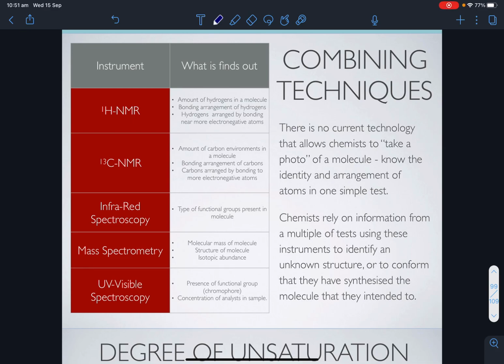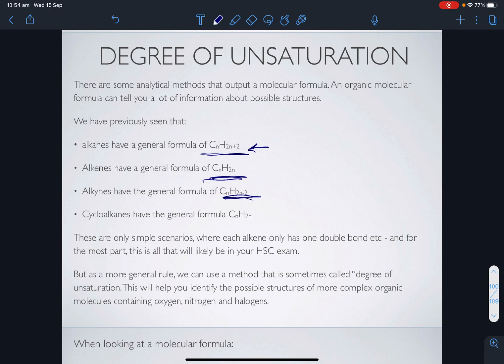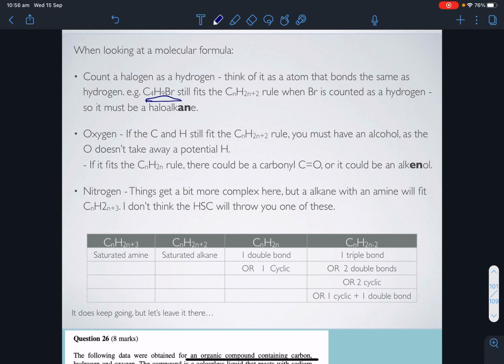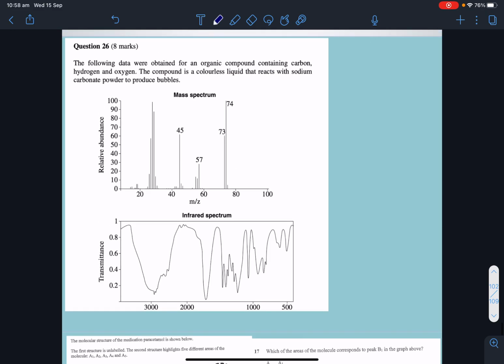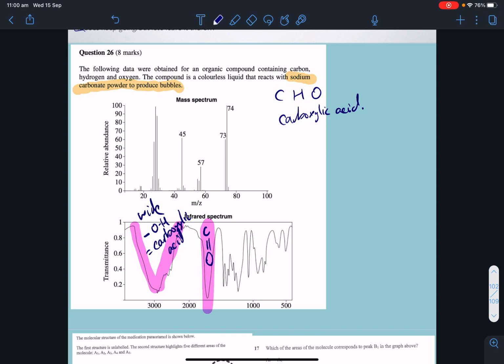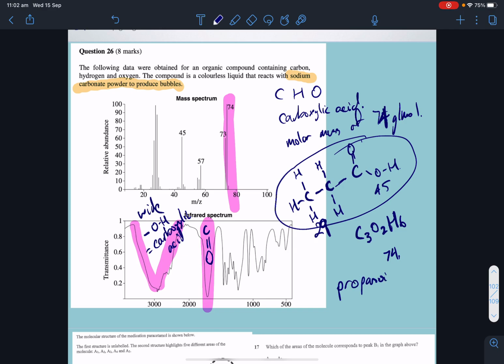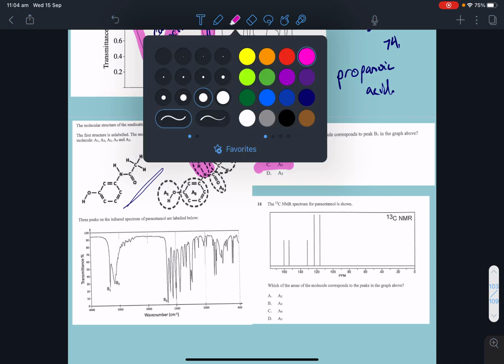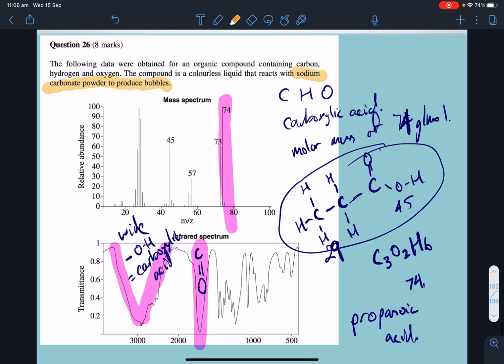Analysis of Organic Compounds 7 Combined Techniques